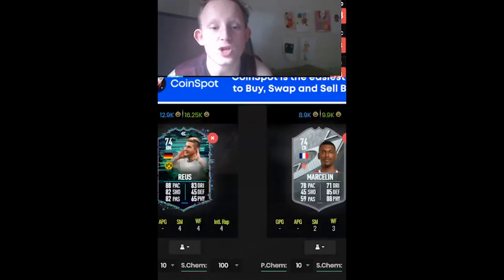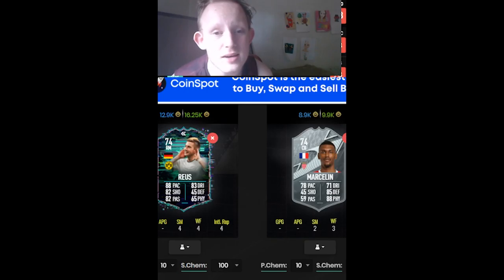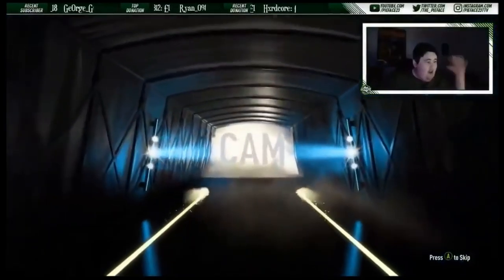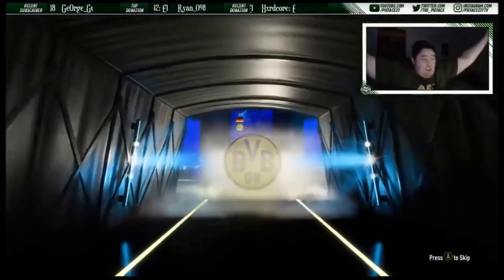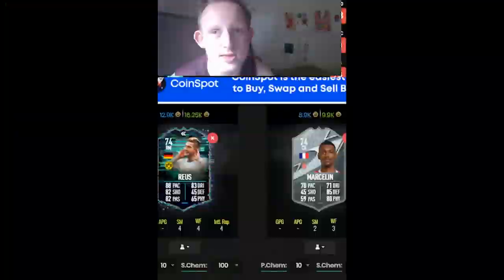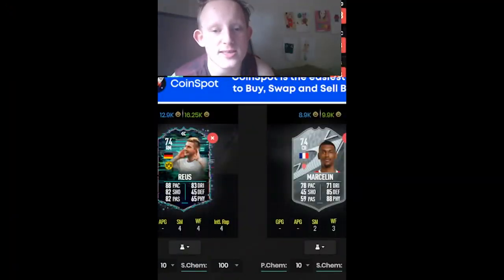LETS GO THATS CLASS! MARCELIN AND FB REUS SBC! INSANE VALUE!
LETS GO THATS CLASS! MARCELIN AND FB REUS SBC! INSANE VALUE!| FIFA 22 ULTIMATE TEAM